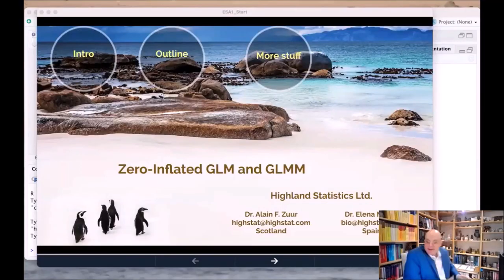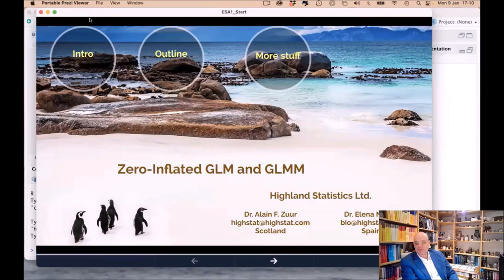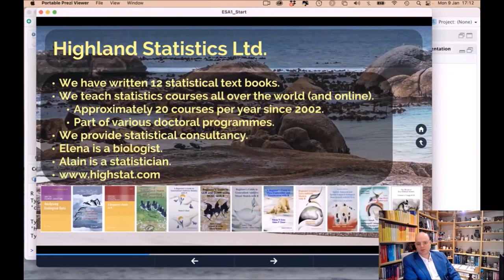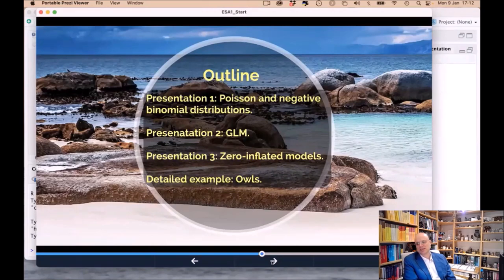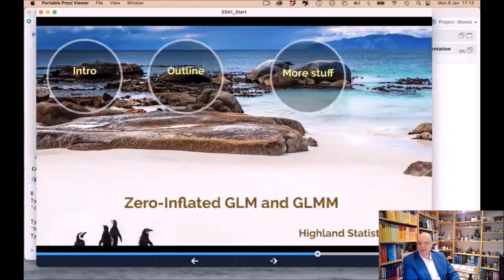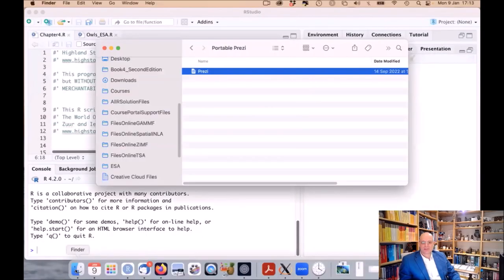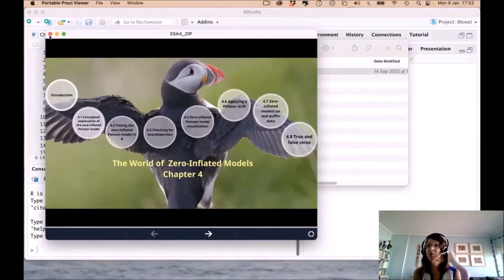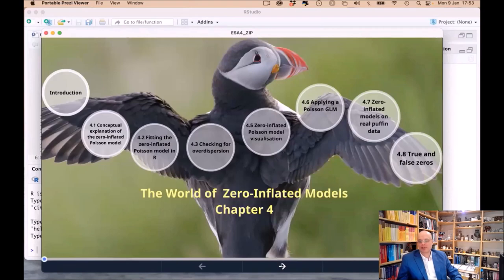Statistical Methods Series: Zero-Inflated GLM and GLMM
Alain Zuur and Elena Ieno presented on Zero-Inflated GLM and GLMMs on January 9, 2023 for the “Statistical Methods” webinar series.
This series is hosted by the Ecological Forecasting Initiative and the Ecological Society of America's Statistical Ecology Section.
Alain presents the R code owl example at 1:05:12 and the Q&A starts at 1:18:17